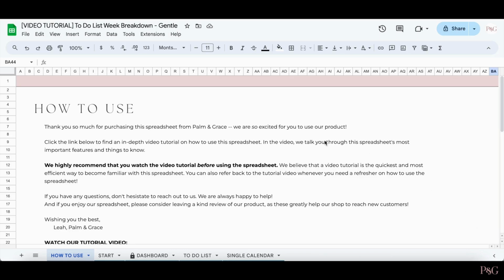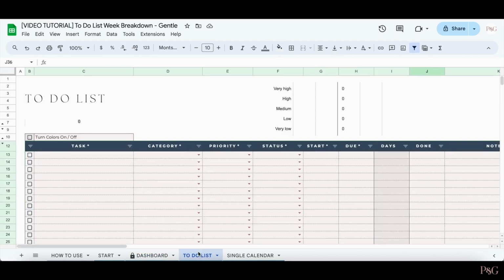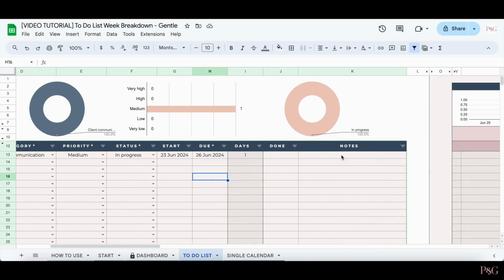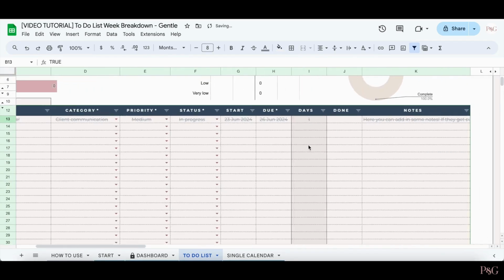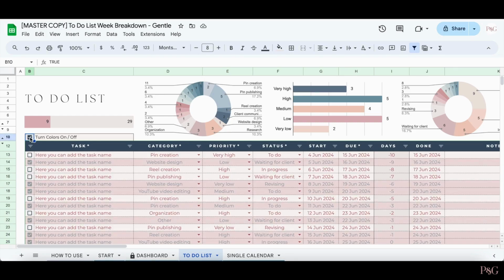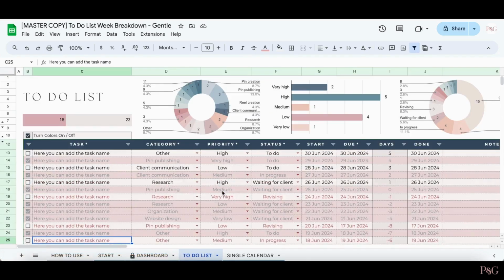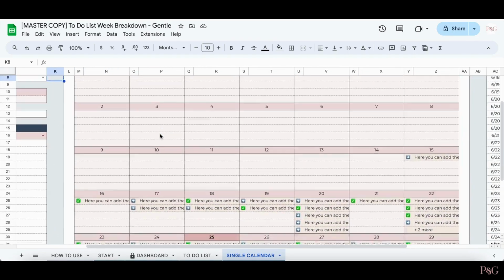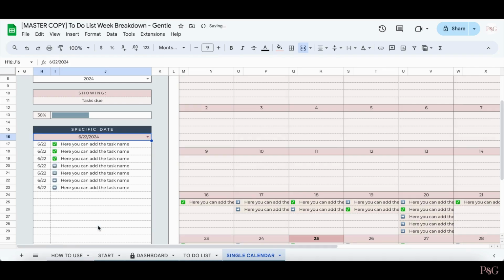Task Planner Spreadsheet for Google Sheets With Week Breakdown - Video Tutorial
Welcome to Palm & Grace Designs! This is a comprehensive video tutorial of our Task Tracker Spreadsheet for Google Sheets. In this video, I show you how to use this task manager to streamline your to do list and productivity. I hope you enjoy!

With a purchase of this product, you get TWO versions of this spreadsheet: (1) Task Tracker with Week Breakdown & (2) Task Tracker with Priority Breakdown.

*This spreadsheet will ONLY work in Google Sheets.

Timestamps:

0:00 - Intro
0:24 - Start tab
1:05 - To Do List tab
3:57 - Dashboard tab
4:44 - Single Calendar tab
5:53 - Conclusion